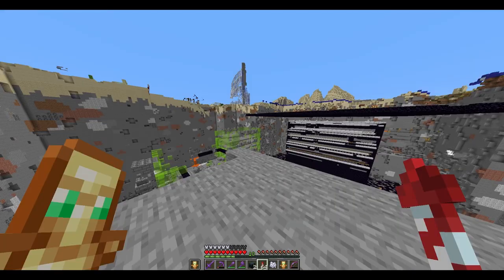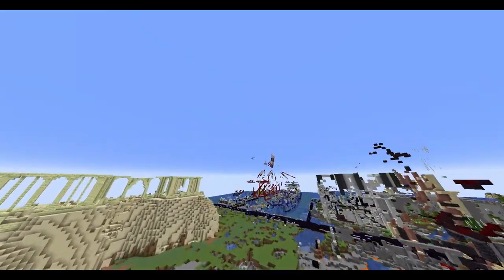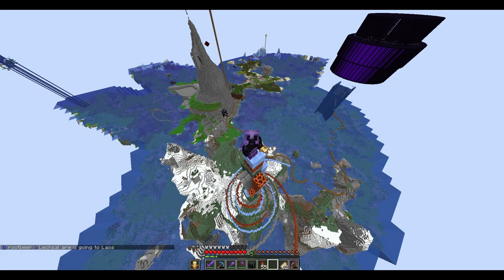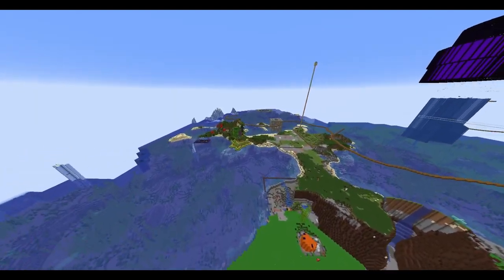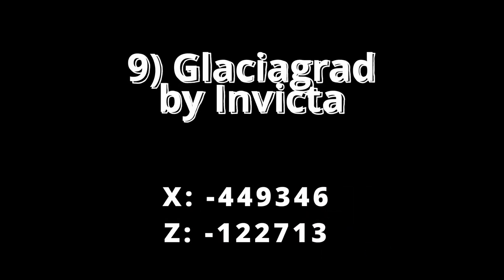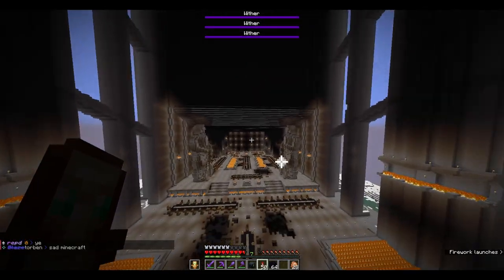Purity Vanilla World Tour (19 megabases with coords)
This took about a month to do so you better enjoy this or I’ll leak your base coords

Pumpkin Sleepy Hallow is mentioned in here – this might be the only good video from frrost